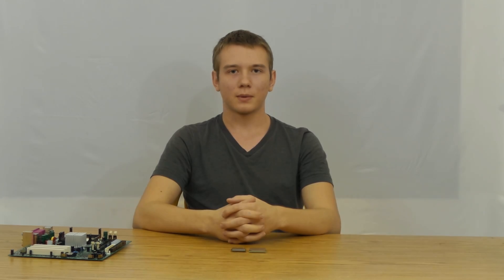What Is A Dual Core And Quad Core?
Ill be uploading more videos soon. Ill catch you in the next one, peace!!!

What Does Dual Core, Quad Core Mean?
A Dual Core means two processing units working together and a Quad Core is 4 Processing Units working together. There is also a Hexa Core which has 6 cores working together.

Ill be making a Future Video about hyper threading and how it helps get things done faster.

16GB Ram 2400 Mhz
600W PSU 80 plus by EVGA
Asus GTX 960 Strix 2GB
MSI Gaming 5 Motherboard
1TB x2  SSD Crucial M550 In raid 0
1 GB PS Internet connection with a cat 6 Cable Connector.

Gaming Mouse Corsair M65 RGB Backlit
RazerBlade Gaming Keyboard, The Death Stalker
RazerBlade Gaming Headset Kroma 7.1 Surround Sound LED BL
Asus Gaming Monitor 1600x900 100hz
Snow Ball Blue, Mic